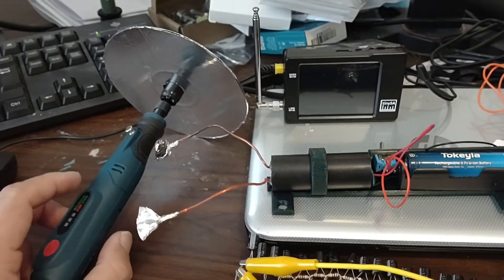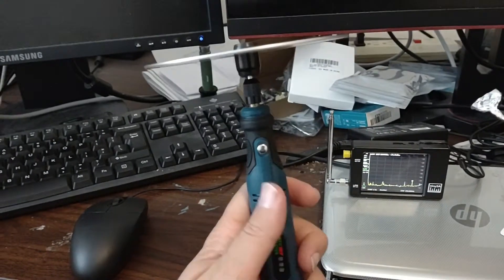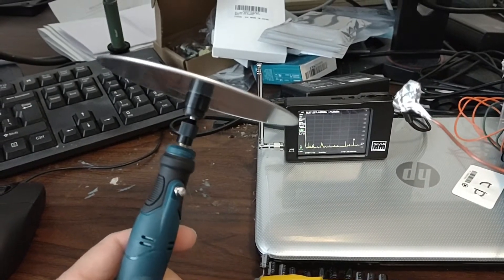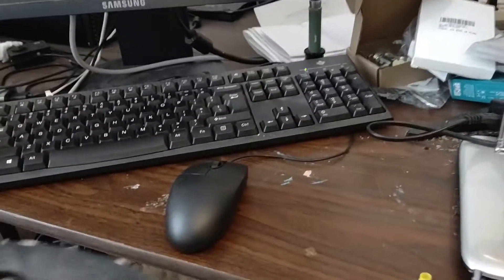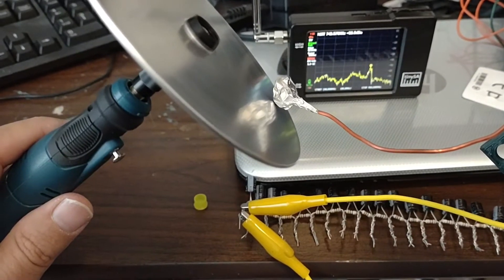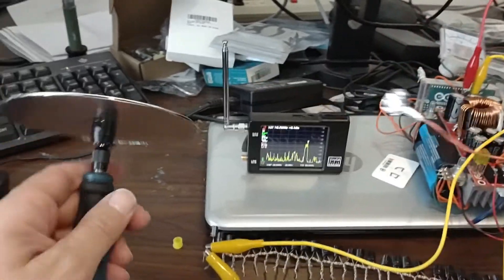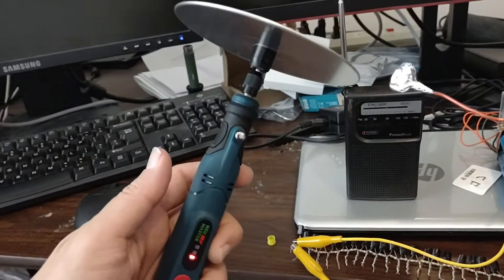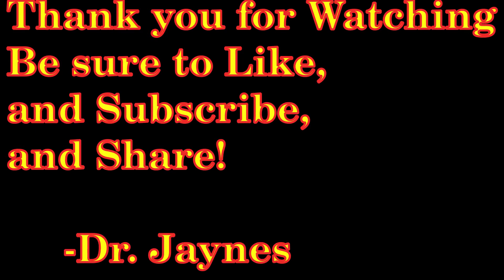High Voltage Disc Generator!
Here is another video, from the anti-gravity files, of Dr. Jaynes! I am just looking at the radio frequency spectrum generated by a rapidly spinning metallic disc, with high voltage applied to it.. It seems to produce radio interference, as reported by eye witnesses in UFO sightings.. maybe this thing could make a great jammer.. if optimized..

rotary tool:

mini spectrum analyzer:

Also Remember to check out:
153news.net